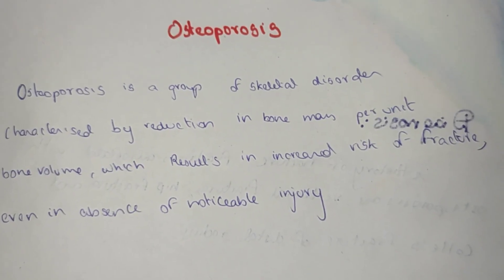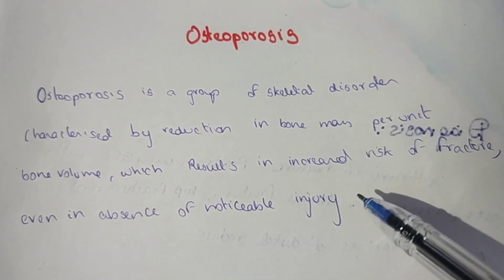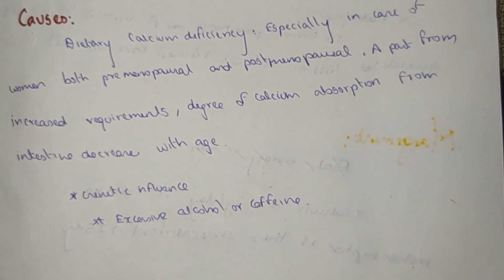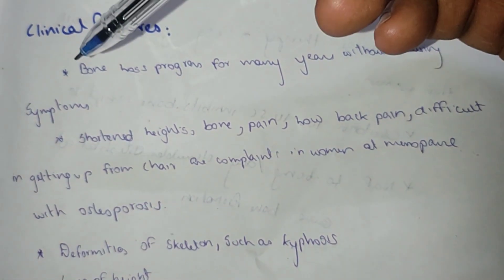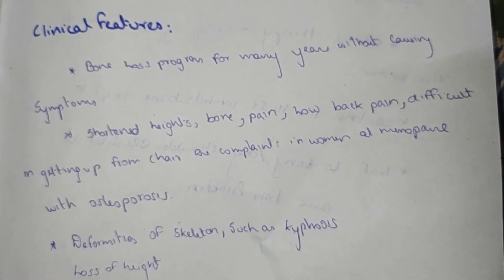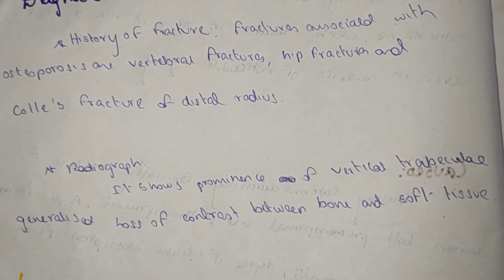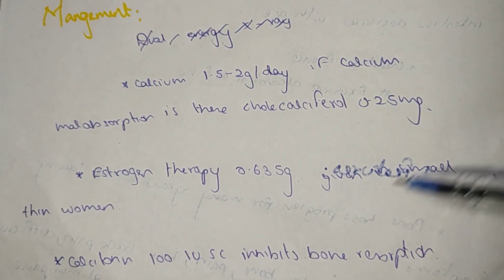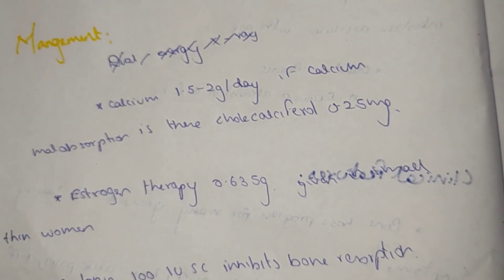OSTEOPOROSIS IN ENGLISH/CAUSES/CLINICAL FEATURES/DIAGNOSIS/MANAGEMENT